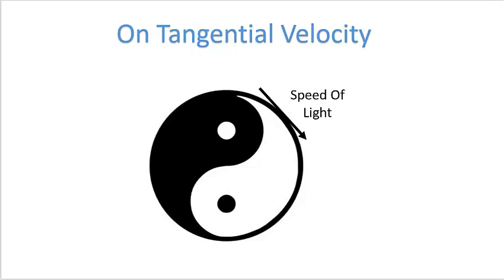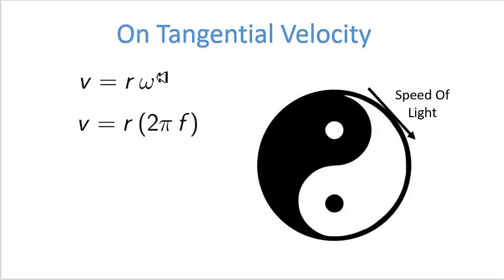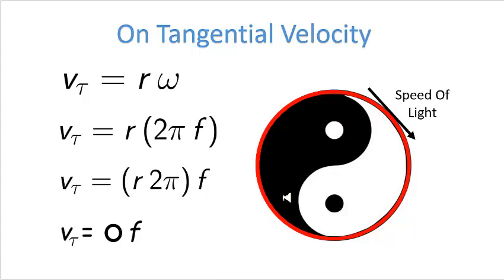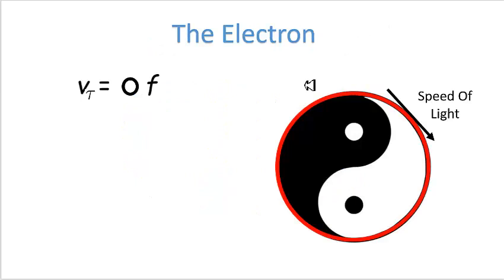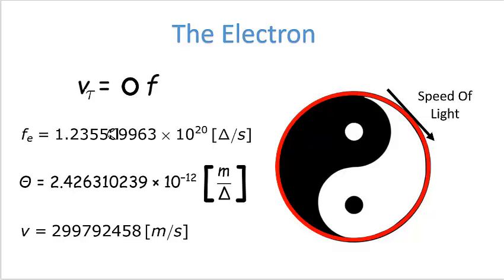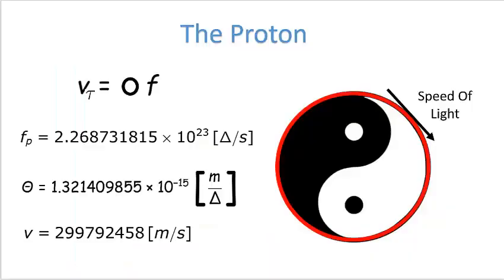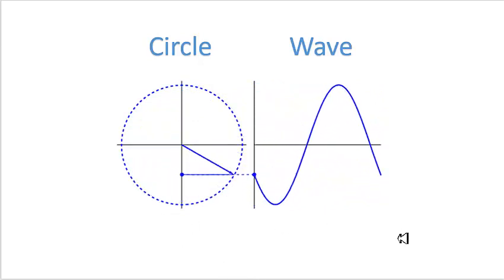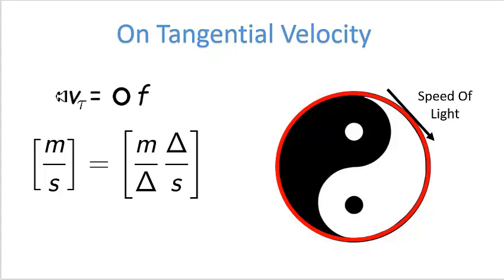On the Tangential Velocity of an OM Particle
In this video, I apply the logic from the 2pi or NOT 2pi video to simplify the calculation of the tangential velocity for the electron and proton. Using the same logic and Planck Natural Units, I also re-introduce the hypothetical OM Particle as a possible particle with a very large mass but a very small size. Whether this particle actually exists remains to be seen. Literally.